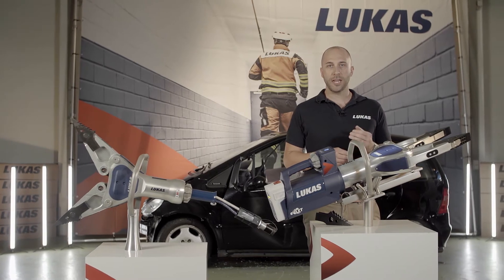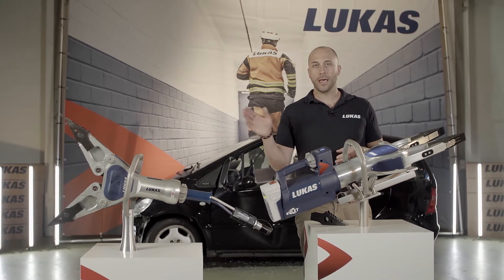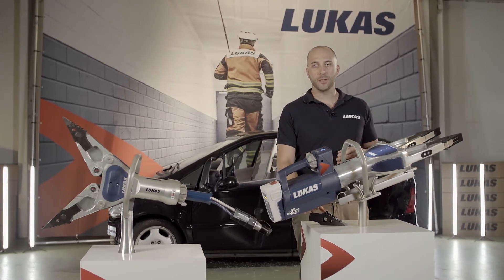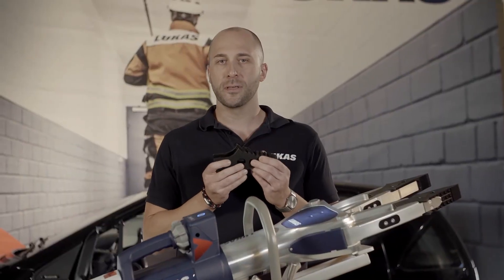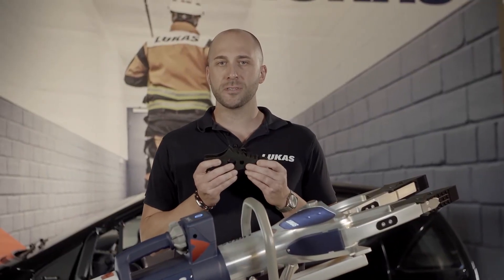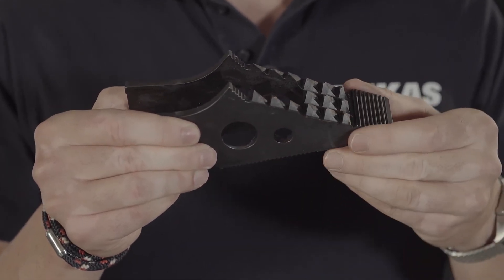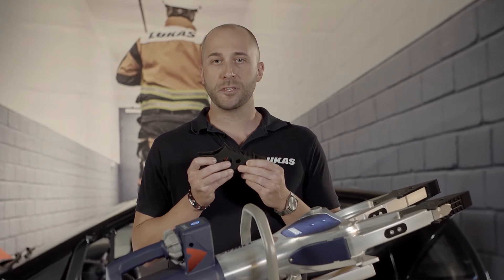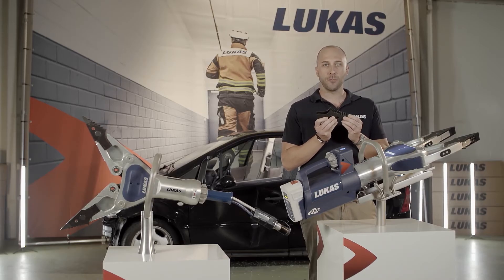PRODUCT CASE: SP 555eWXT featuring our legendary Shark Tooth Tips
Our most innovative and best in class product features described in a nutshell…Please join our product manager @Daniel Engelhardt for experiencing the LUKAS Superiority in a series of 5 straight to the point product cases.
Today: our SP 555eWXT featuring our legendary Shark Tooth Tips.

Don’t miss when it gets down to business…

Up next: Our Multi-talented eWXT Telescopic Ram Line.